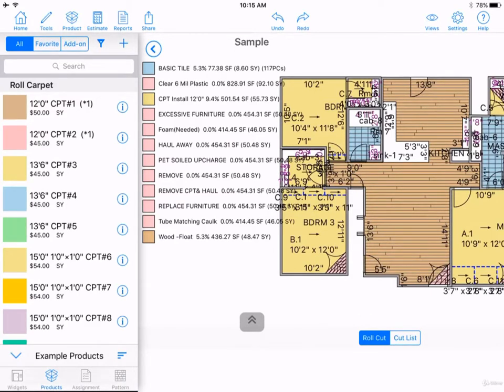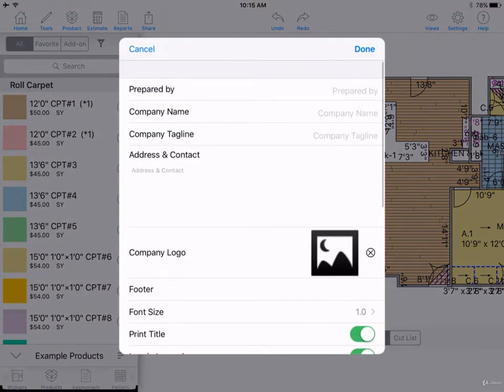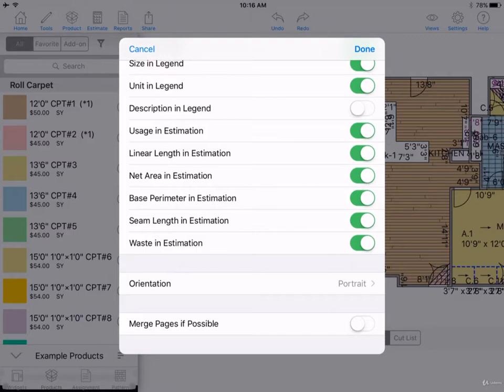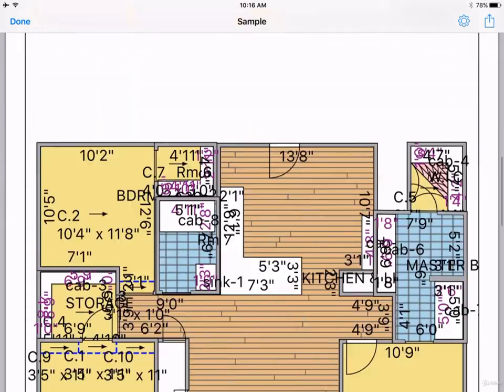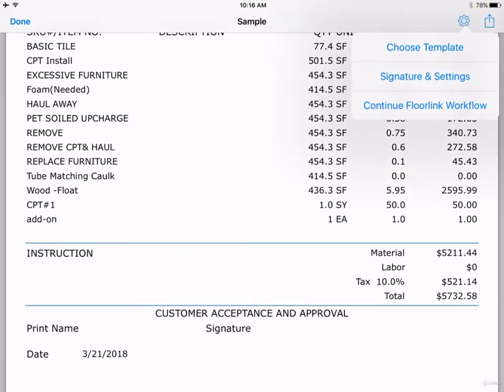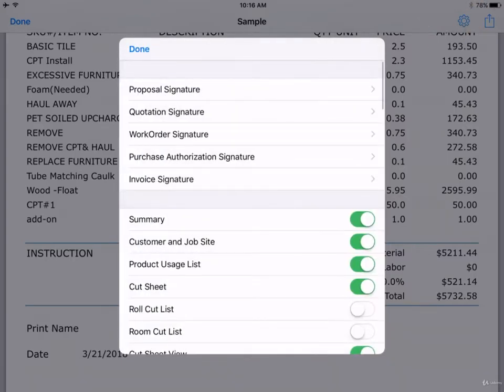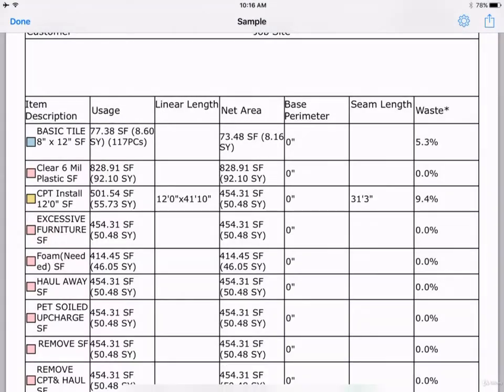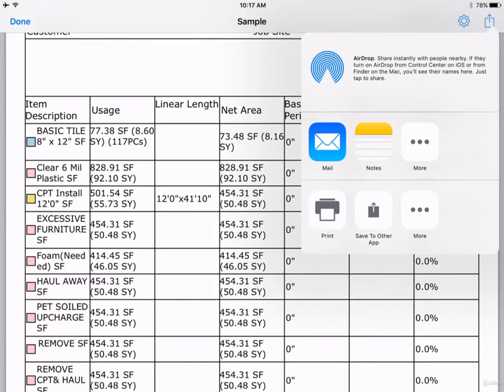Print Templates - MeasureSquare iPad Edition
This video will show you how to generate a template for your client, and get a signature on the spot.